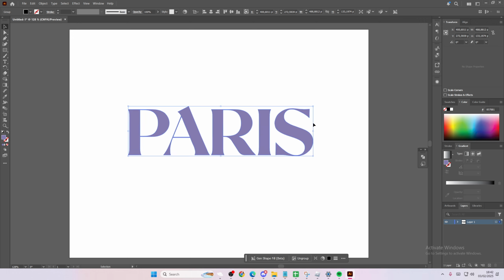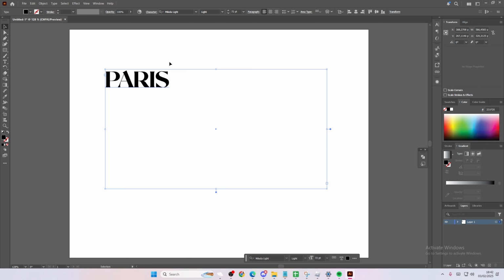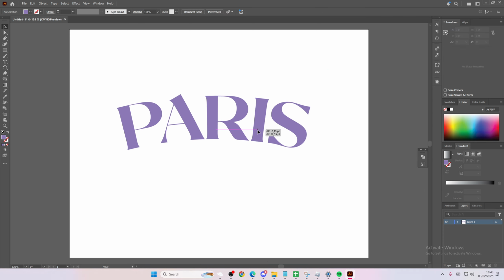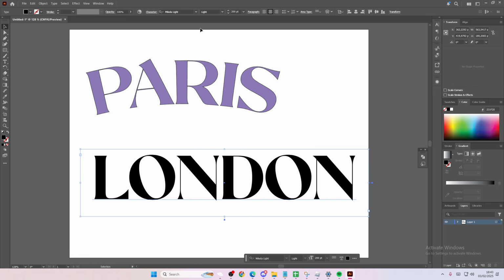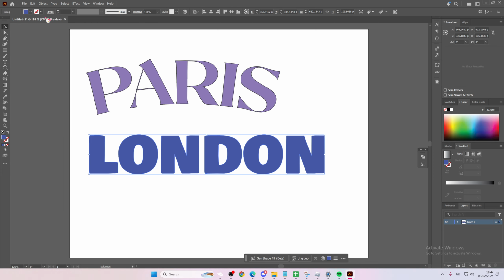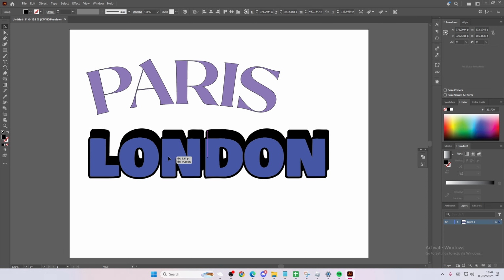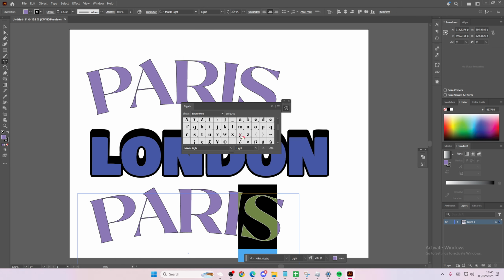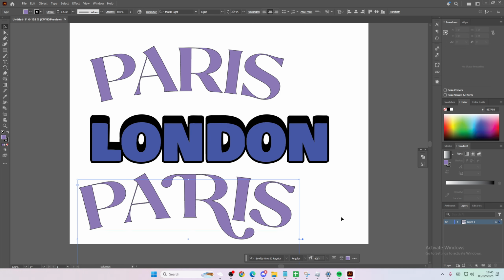✅ EFFORTLESS: my secret to making cool title cards and fun typography (illustrator tutorial) | 2025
Create title cards on Illustrator by watching this tutorial.